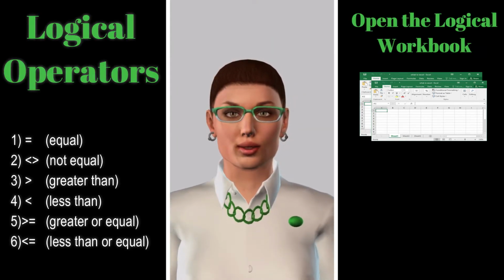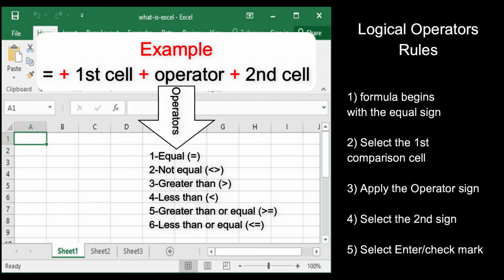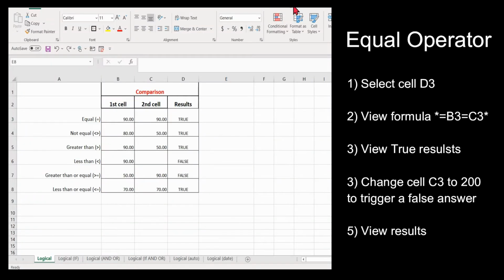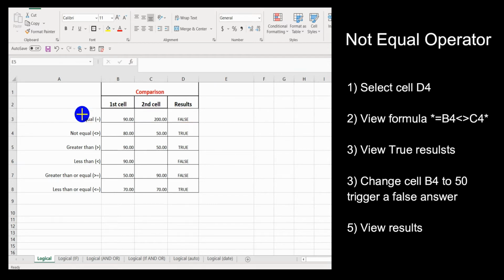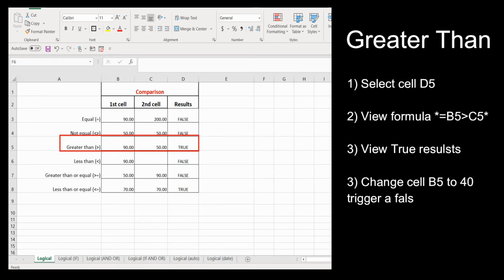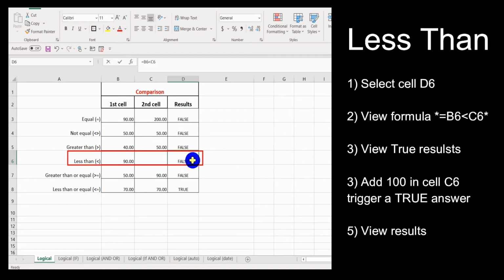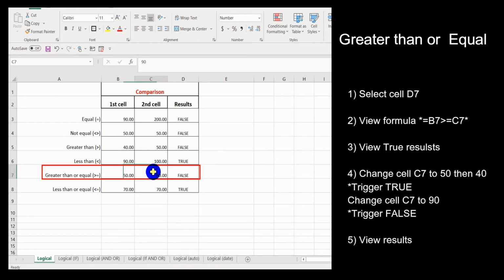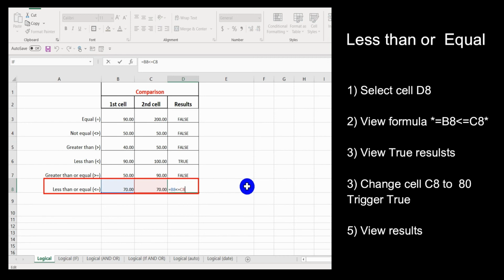My Excel Power: Logical Operators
This video will lay the foundation for the logical operators in MS Excel. Logical operators in excel are also known as the comparison operators and they are used to compare two or more values, the return output given by these operators are either true or false, we get true value when the conditions match the criteria and false as a result when the conditions do not match the criteria.

Section Nine - Conditional Statements
*Complete as part of section nine and be sure to checkout the section reference guide.

Section Nine Playlist includes
1. Logical Operators
2. Intro to the IF Statement
3. Intro to the AND, OR Statement
4. IF Statement with AND/OR
5. IF Statement with "Today"
6. IF Statement with "Datevalue"
7. Automate using IF, AND, OR
8. Automate using IF nested with (And, OR, Today, Datevalue)